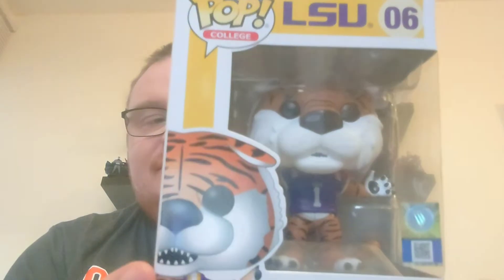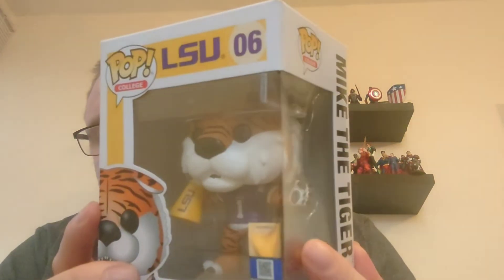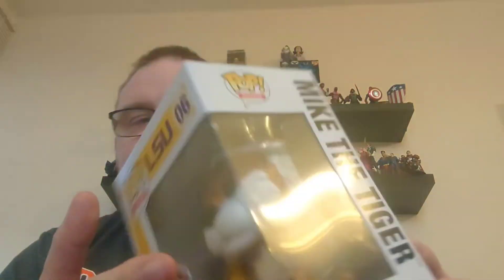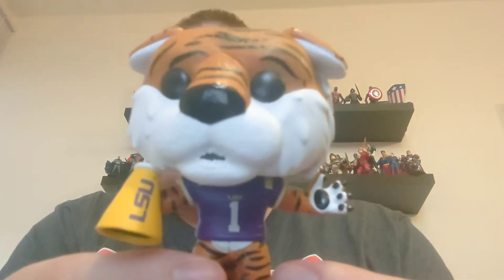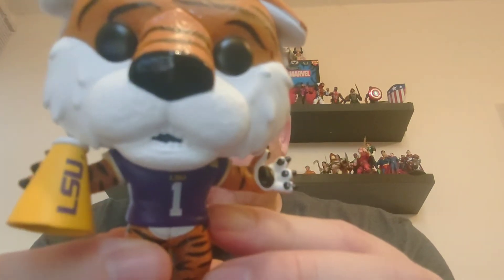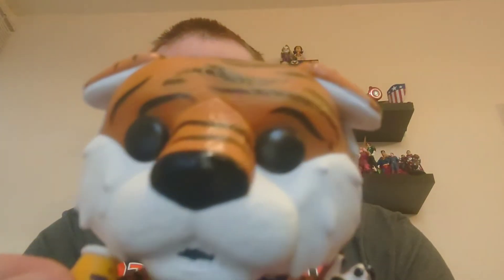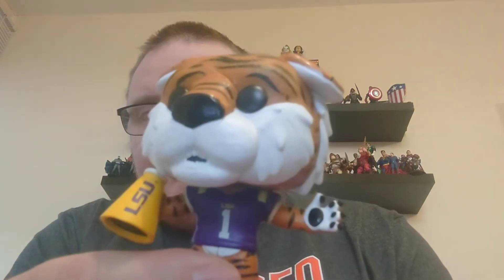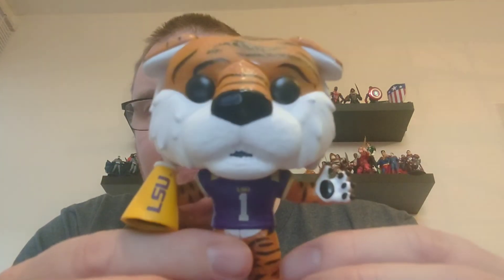Funko Pop! Mascot Monday Episode 6 LSU Mike The Tiger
The latest trip to mascot Monday, Mike The Tiger joins ranks